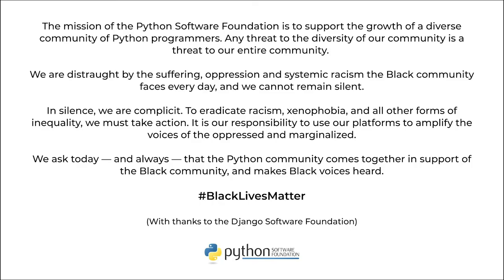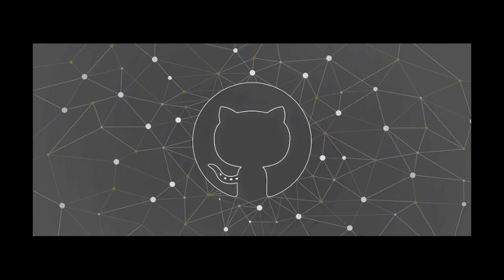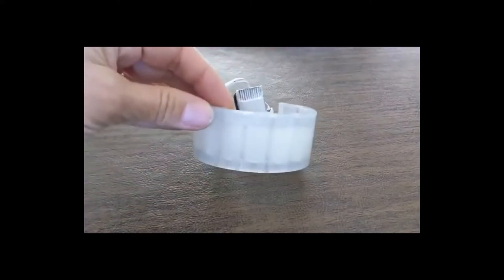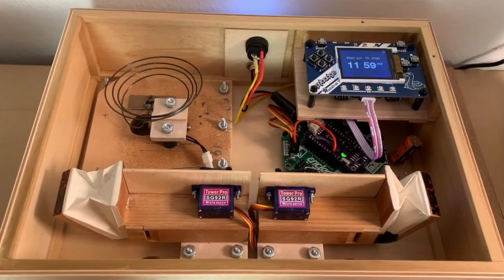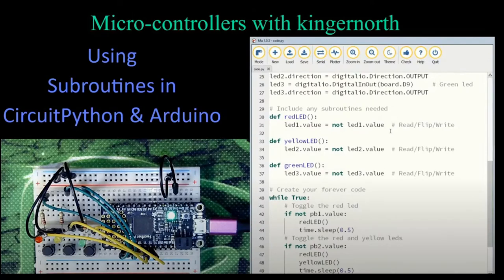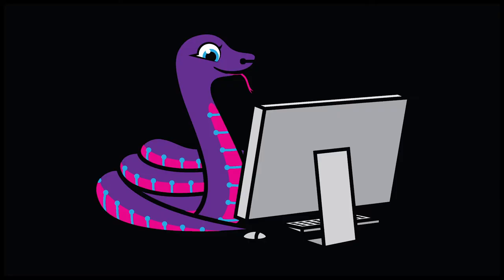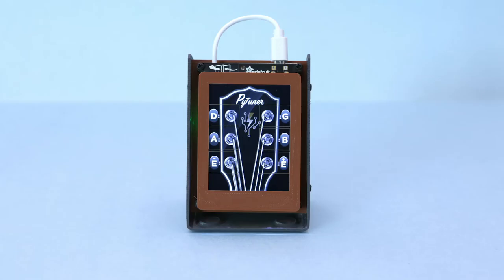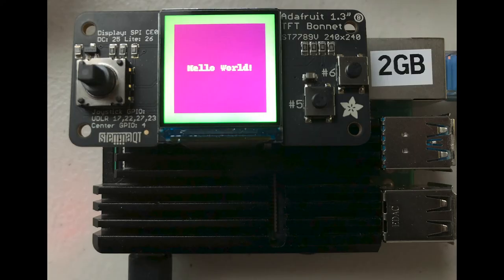The Python on Hardware weekly video #87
The wonderful world of Python on hardware! Episode 87 (June 17th, 2020). This is our weekly Python video-newsletter-podcast!